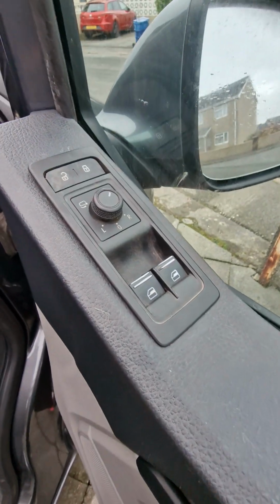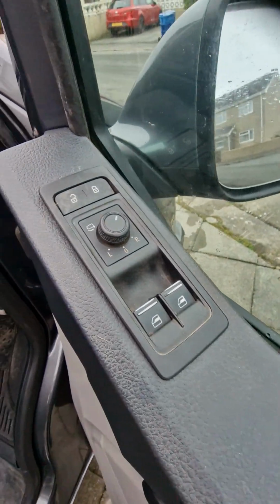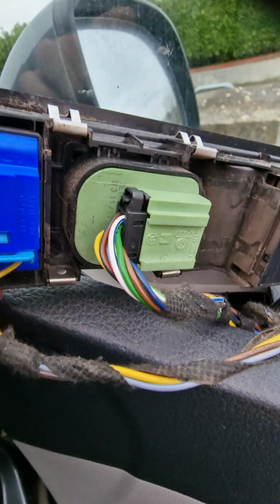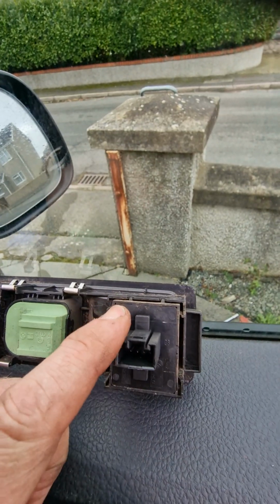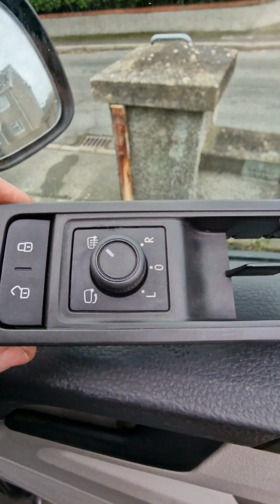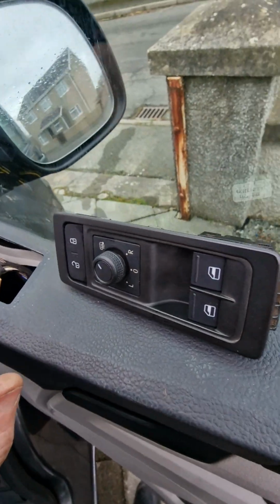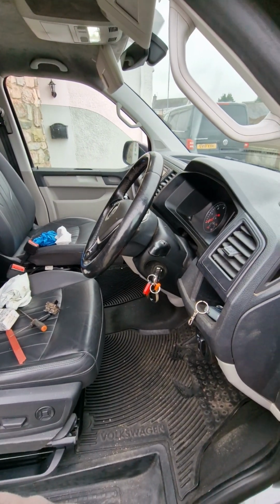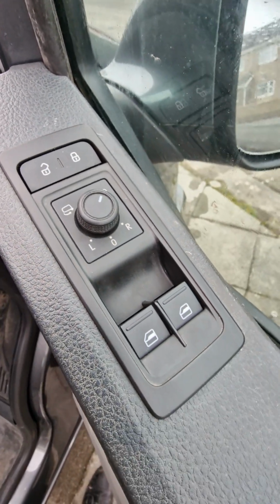Vw transporter T6 replace electric window switch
how to replace your worn or faulty electric window switch on your vw transporter